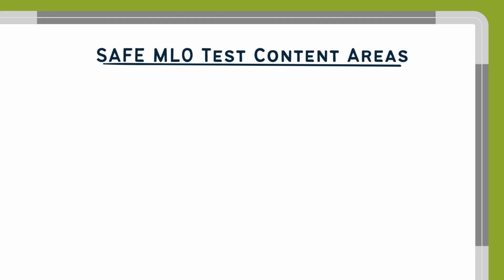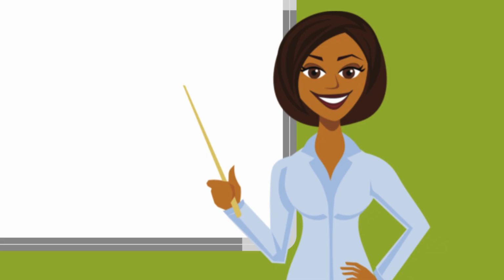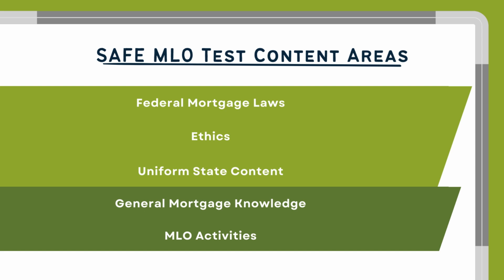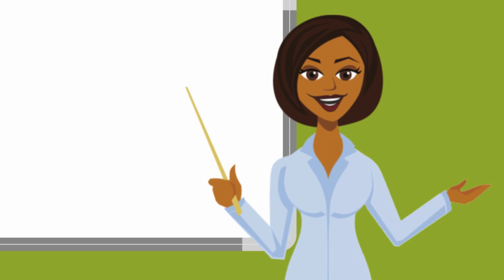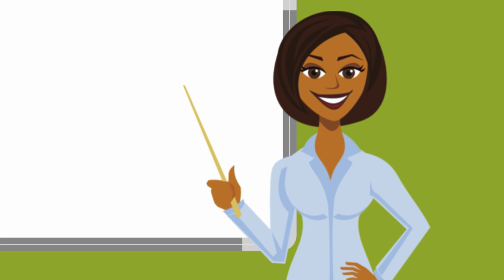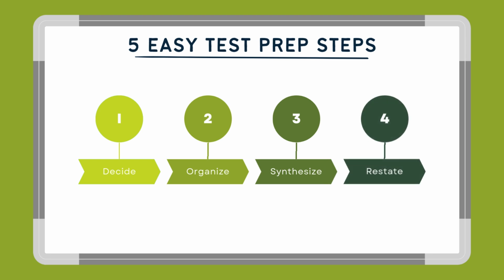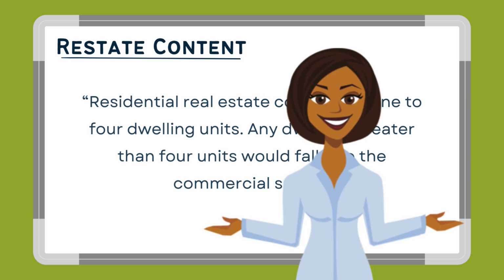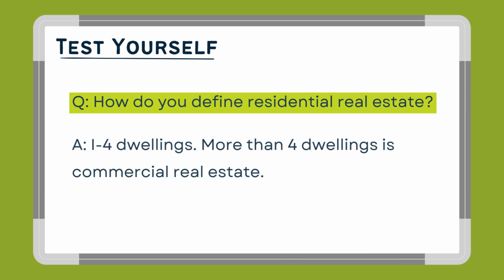5 Easy SAFE MLO Test Prep Techniques to Help You Pass!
Feeling anxious about the SAFE MLO exam? Don’t worry—you’re not alone! In this video, Cousin Carol from Ameritrain Mortgage Institute shares 5 simple and effective steps to help you master the SAFE MLO exam preparation process.

Learn how to:
-Strategically approach each section of the exam
-Organize material into manageable chunks
-Synthesize information for better recall
-Restate concepts in your own words for long-term memory
-Test yourself to build confidence

With Carol's expert guidance, you’ll gain the tools to study smarter (not harder) and walk into your exam feeling empowered and prepared.

- Simplify your study process
- Gain insider tips from a seasoned mortgage educator
- Boost your confidence to pass the SAFE MLO exam

to jumpstart your mortgage career today!